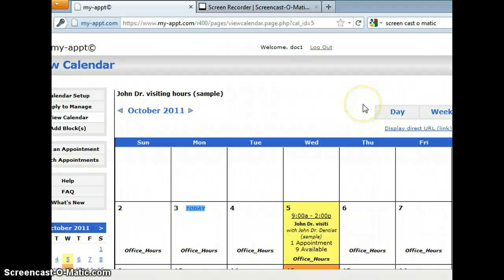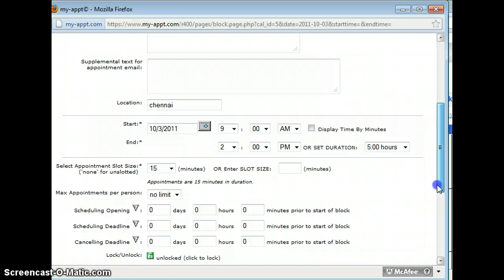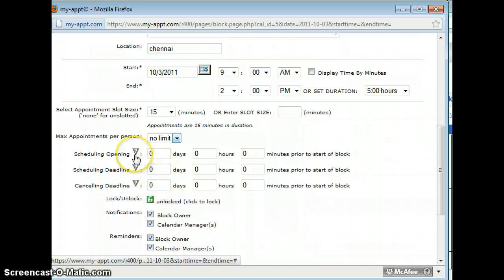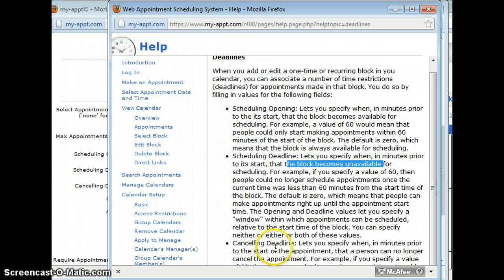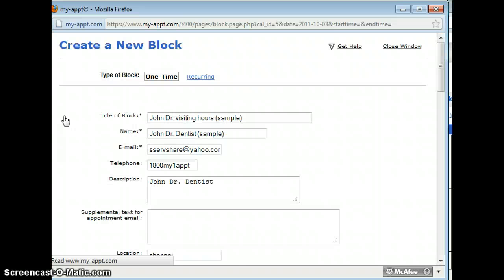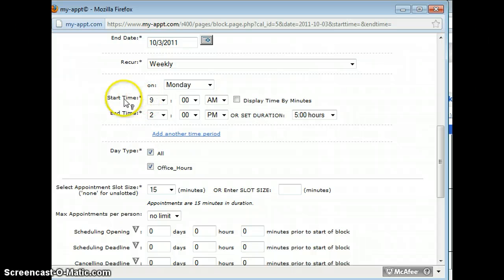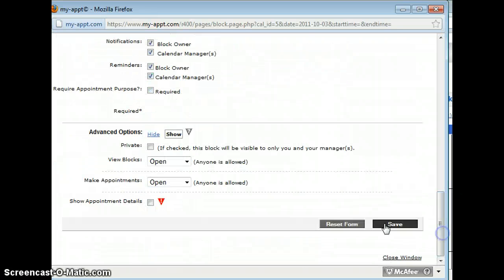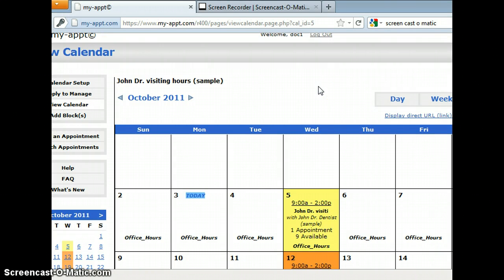my-appt service provider